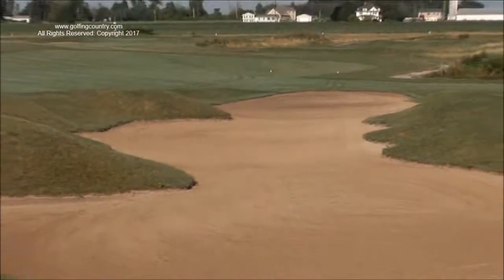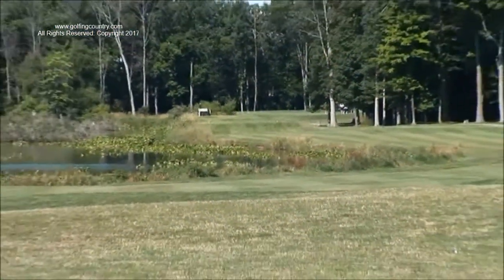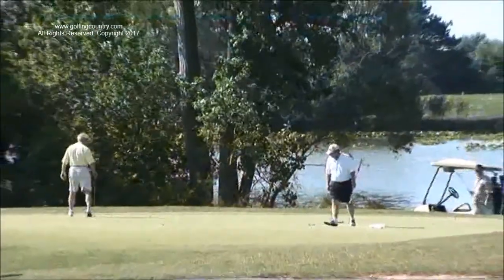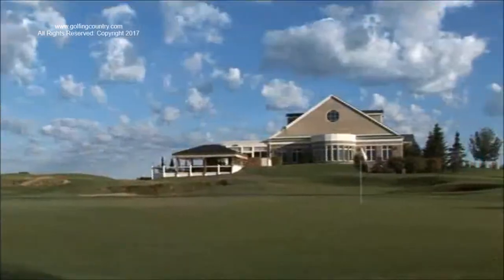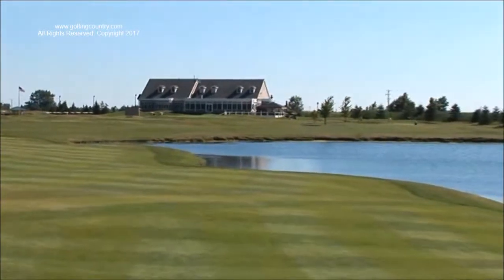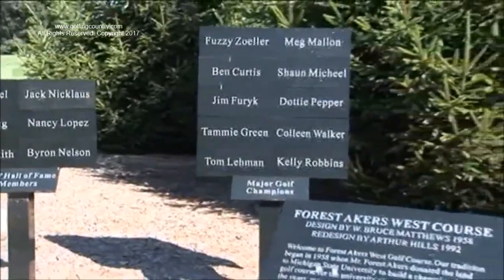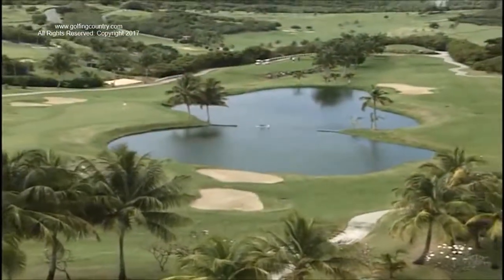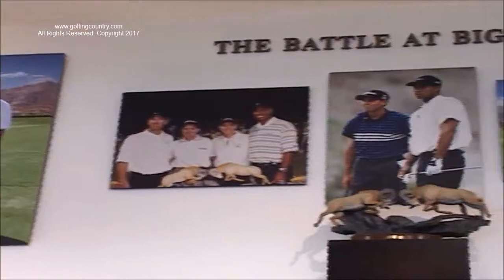ARTHUR HILLS AND STEVE FORREST, the great int'l golf design team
"From a developer's perspective Arthur Hills' talent and integrity are unparalleled in the industry."   Arthur Hills and Steve Forrest have designed and renovated courses across the USA and are known for every type of course, Private, Resort, etc.   They  have courses in the top 100 outside the USA.